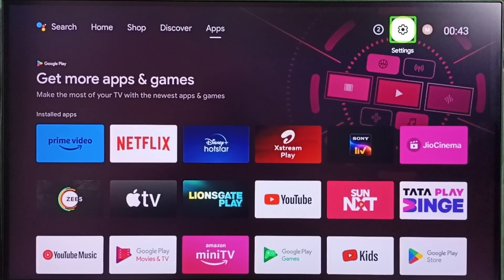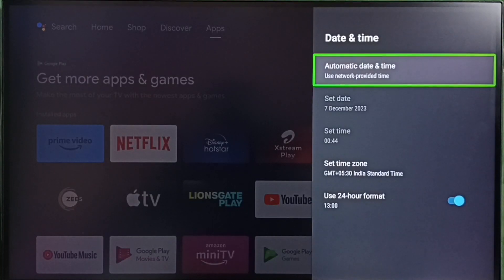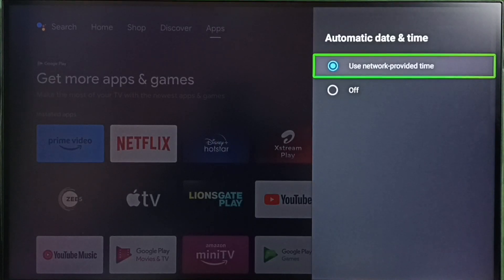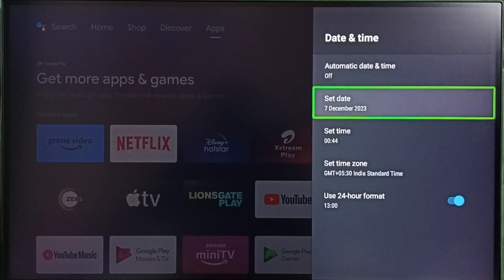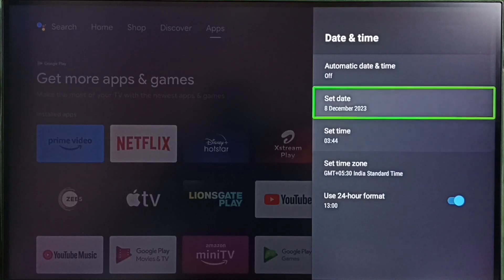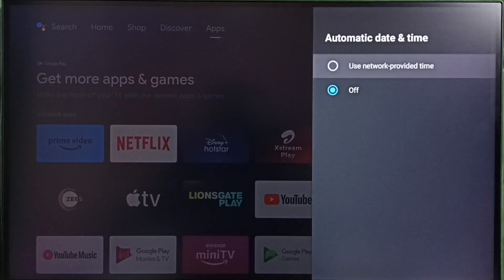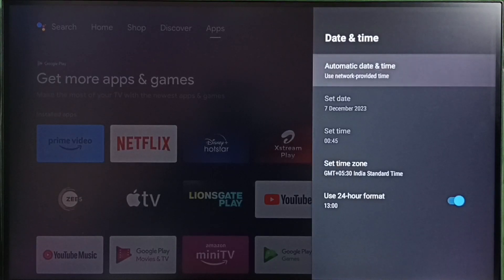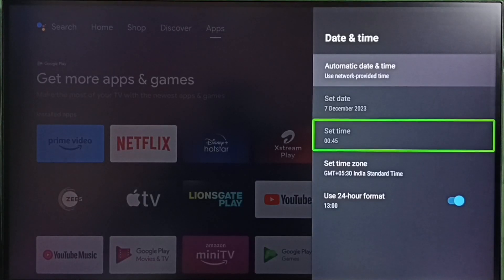Android TV : How to Fix Time Sync Issue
Time sync failed,
Android TV,
Android,
Smart TV,
Smart Google TV,
Google TV,